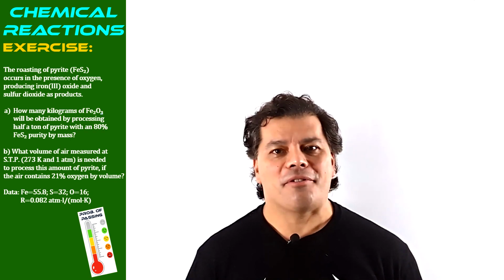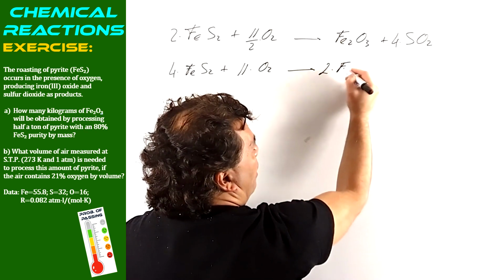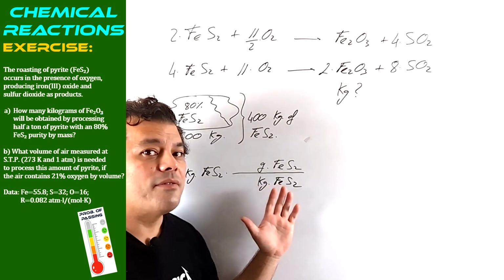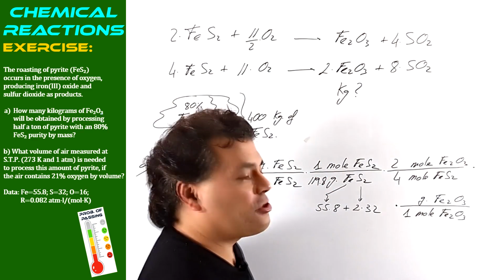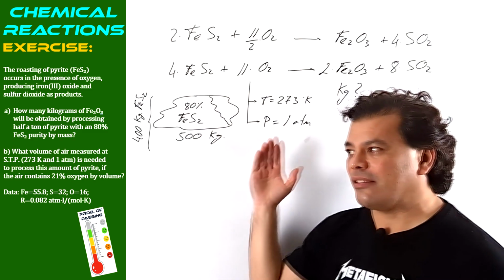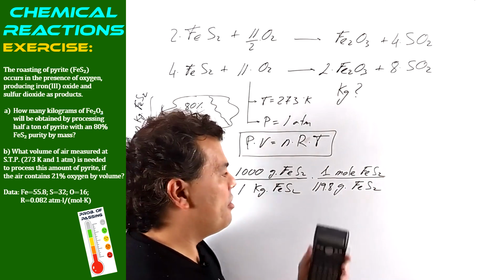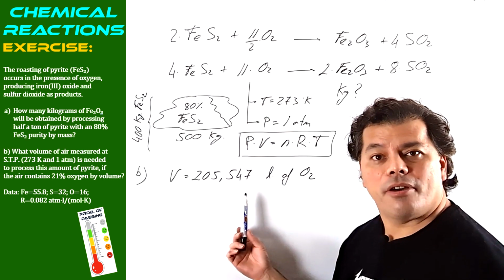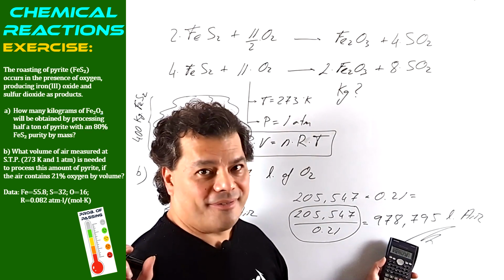Another problem with Chemical Reactions: Pyrite Roasting 😊 Today you'll master Stoichiometry 😎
Do you dare to tackle this step-by-step stoichiometry problem? This is a chemical reactions problem where we analyze the roasting of pyrite. I'll clarify the basic concepts of stoichiometry so you can master this field. Rock and roll...!! 👍

PROBLEM: The roasting of pyrite (FeS₂) occurs in the presence of oxygen, producing iron (III) oxide and sulfur dioxide as products.

a) How many kilograms of Fe₂O₃ will be obtained from processing half a ton of pyrite with a mass purity of 80% in FeS₂?
b) What volume of air, measured at standard conditions (273 K and 1 atm), is required to process this amount of pyrite if the air contains 21% oxygen by volume?
Data: Fe = 55.8; S = 32; O = 16; R = 0.082 atm·L/(mol·K)

SOLUTIONS:
06:49 Section a)
12:55 Section b)